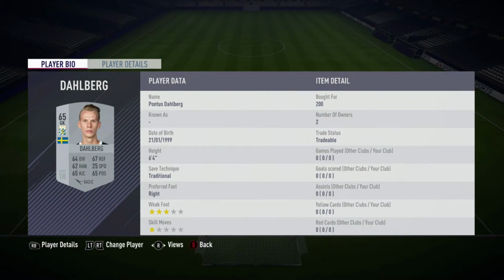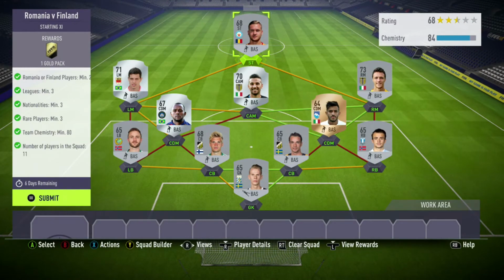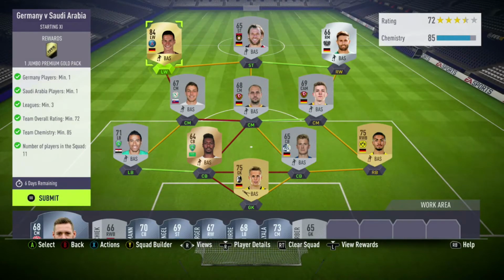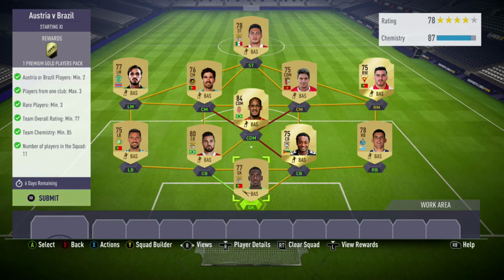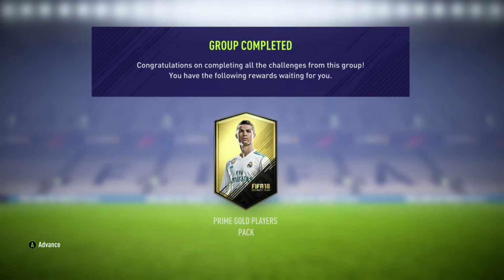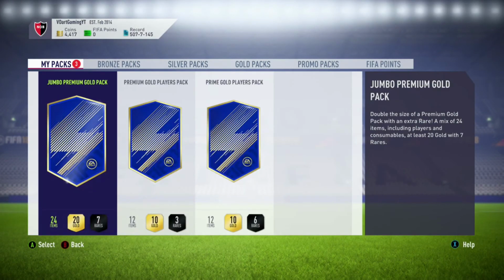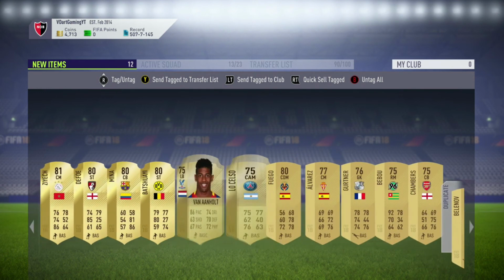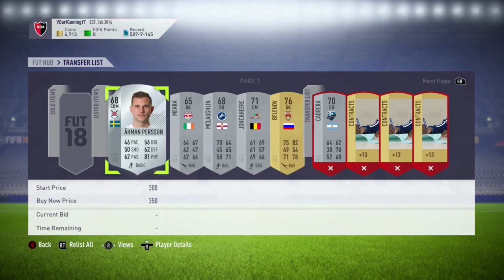Fifa 18 Marquee Matchups SBC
In this Video we complete this weeks marquee matchups

Let's keep the comment section AWESOME to make sure everyone has a good time! Be sure to thumbs up great comments and ignore negative or hateful ones. With your help we can continue to build this amazing community. Thanks and enjoy!

If you enjoyed the video & want to see more Fortnite, press that Like button!